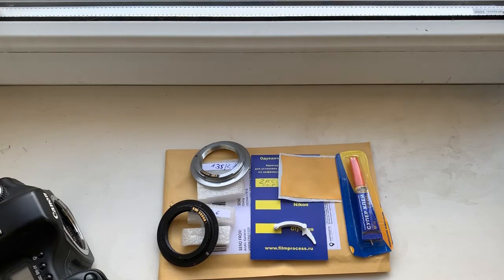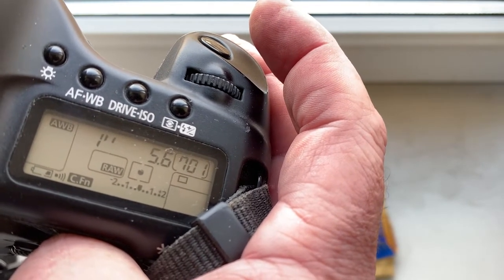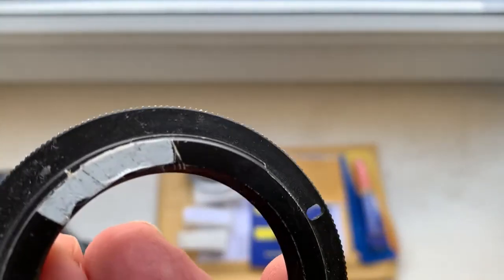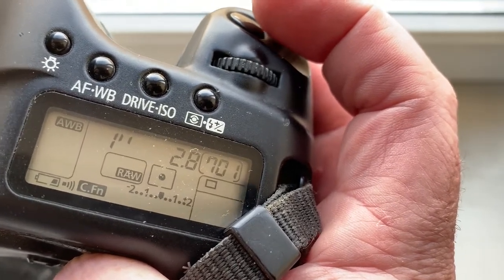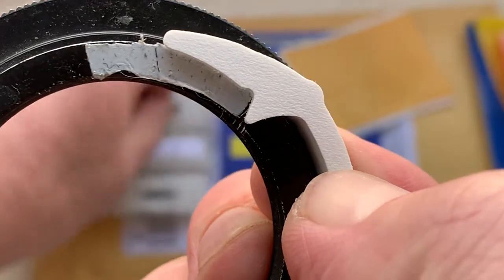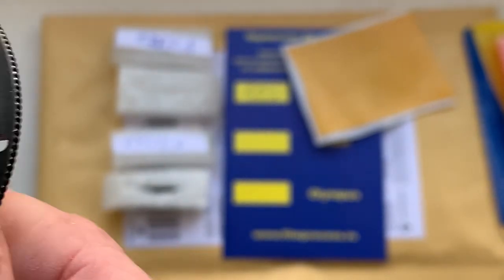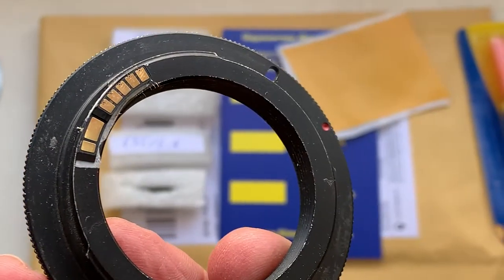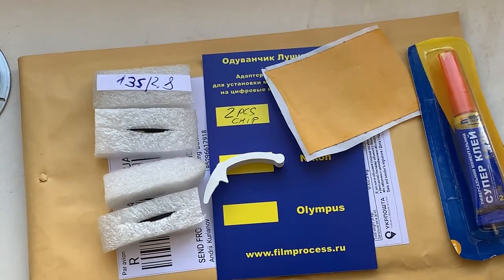CANON AF PROGRAMMABLE dandelion chip. (For David C.)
1. For 135mm/2.8
2. For 135mm/5.6`